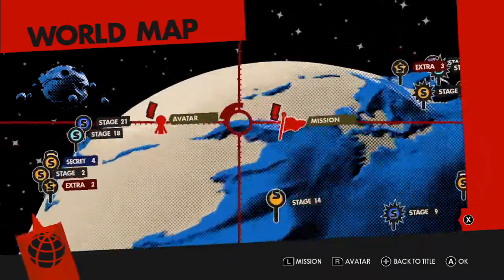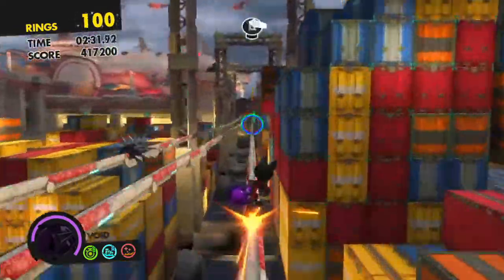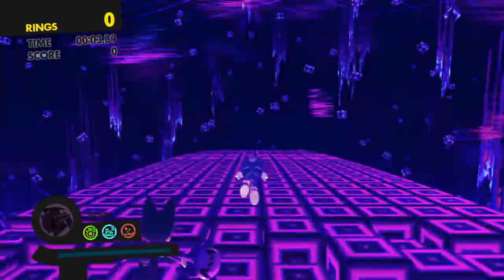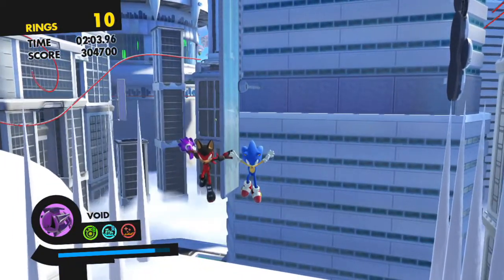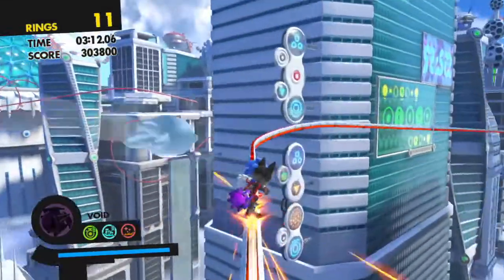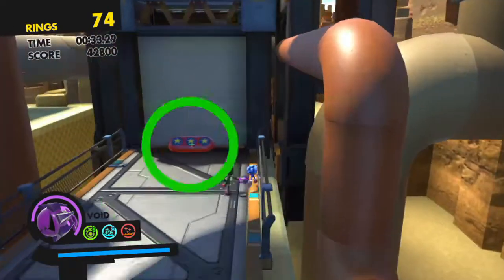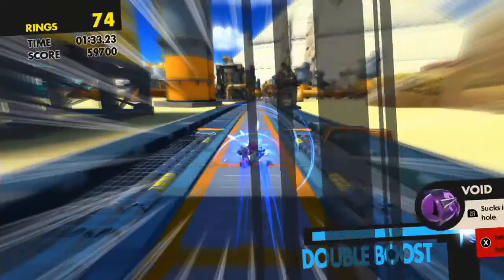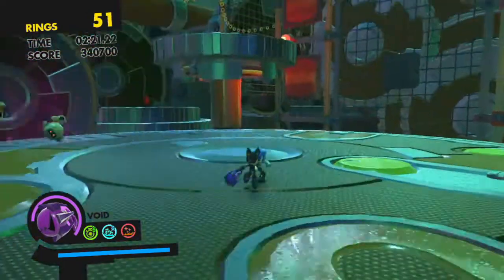MORE GLITCHES in Sonic Forces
It's finally here! I'm so glad I could finally get it out. I'm using a new editor now, so I'm still getting used to it. I hope you enjoy my new work so far and I hope to see you all in the near future!

All other glitches: Me! :D